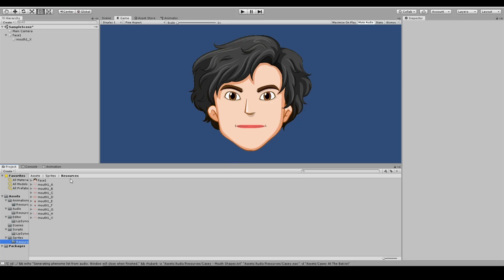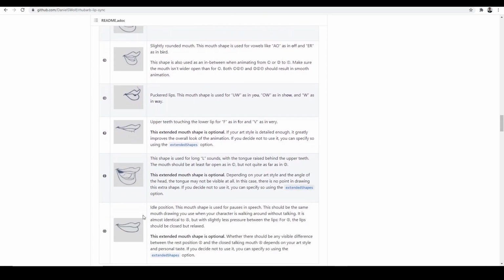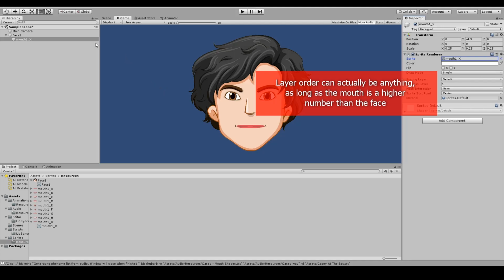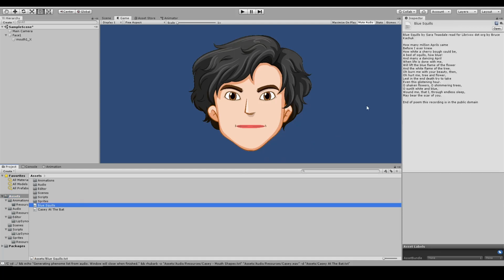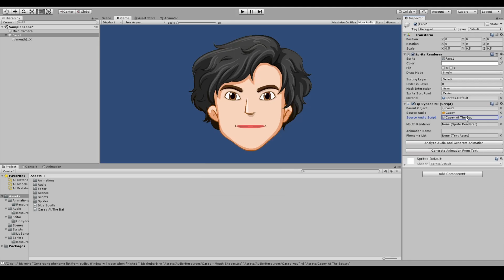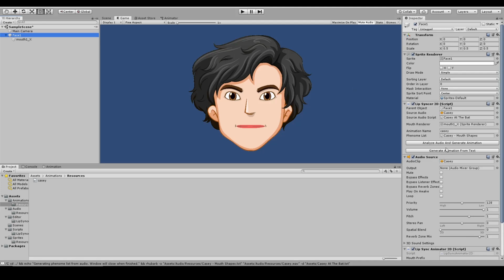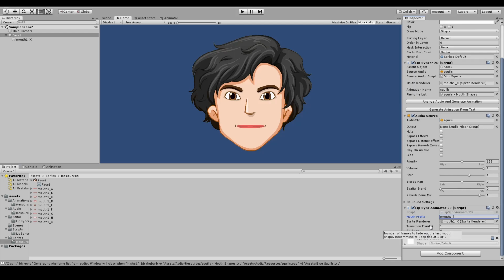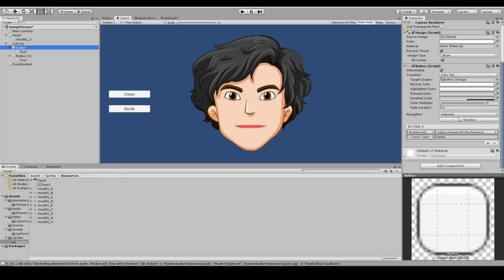Automatic 2D Lip Sync in Unity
BEFORE STARTING:
and add the folder containing rhubarb.exe to your PATH environment variables.
and copy the Animations, Scripts, and Editor folders into your Assets folder.

Public domain audio from Librivox.org:
Casey At The Bat read by Leonard Wilson
Blue Squills read by Bruce Kachuk